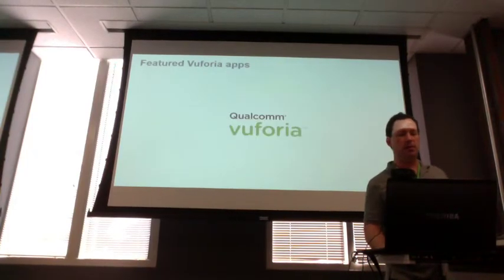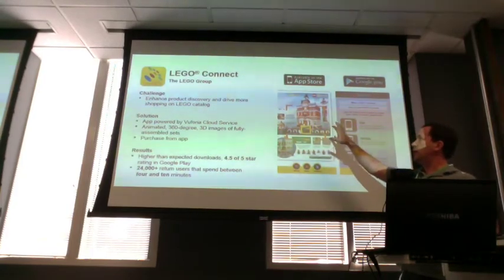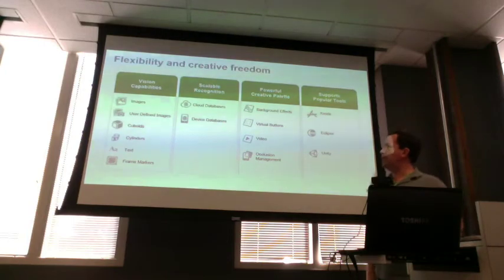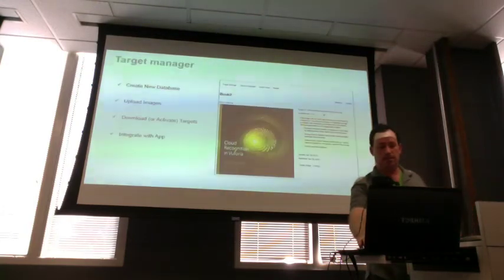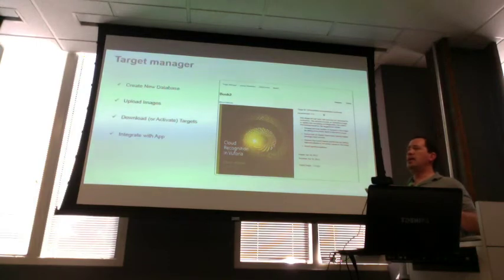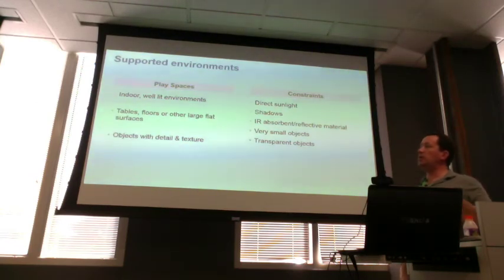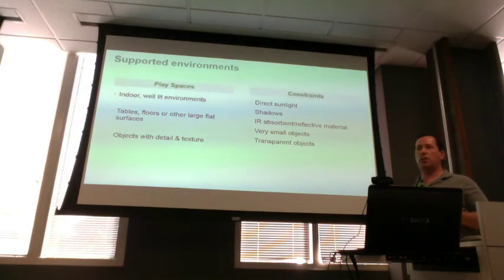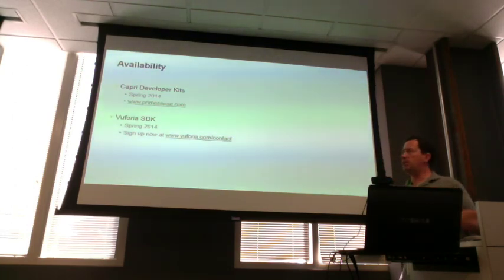AEC Hackathon 1.0: David Beard - Augmented Reality using Vuforia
David Beard presents 'Augmented Reality using Vuforia' on November 9,2013 at AEC Hackathon 1.0 at Facebook HQ, Menlo Park.